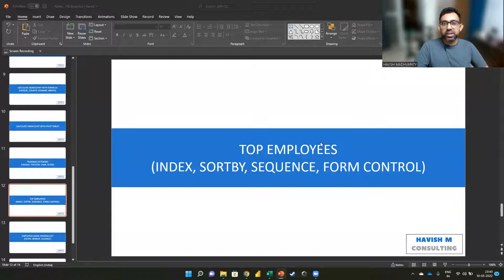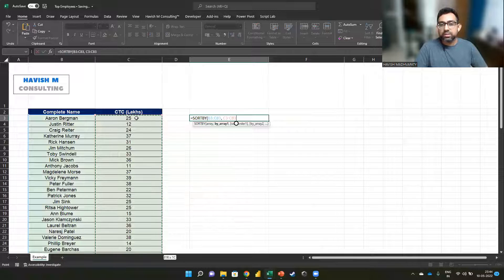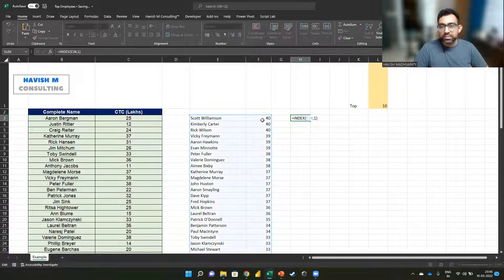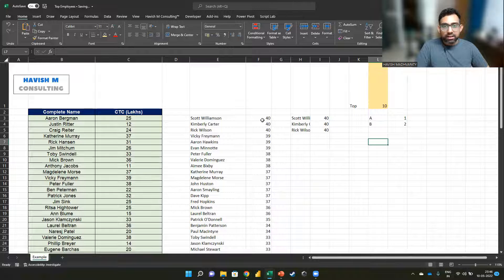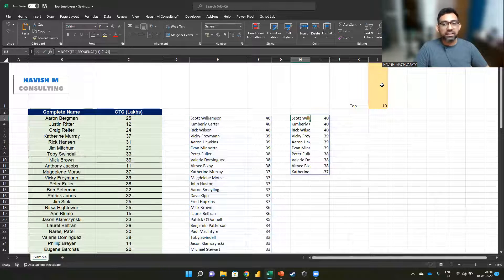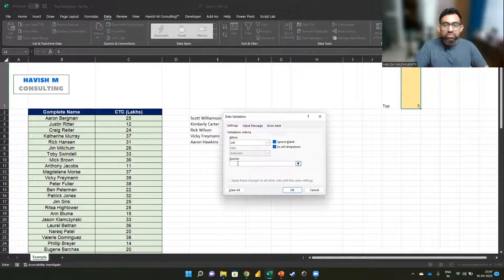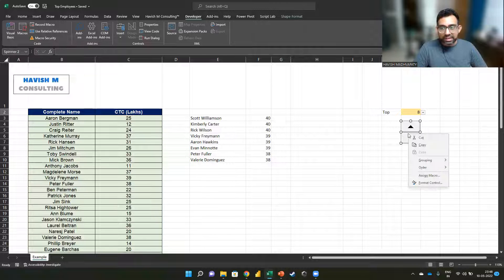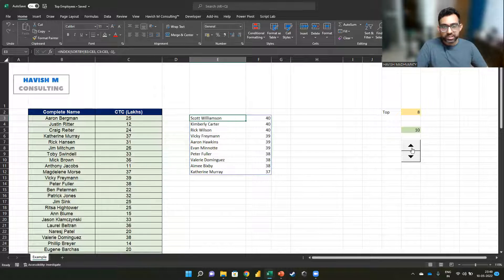Top Employees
40 Under 40 Analytics